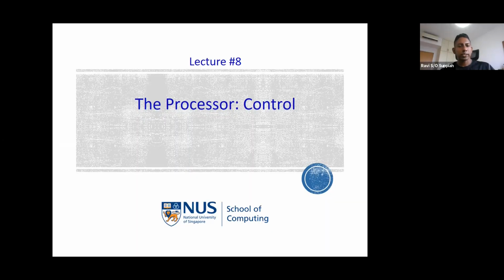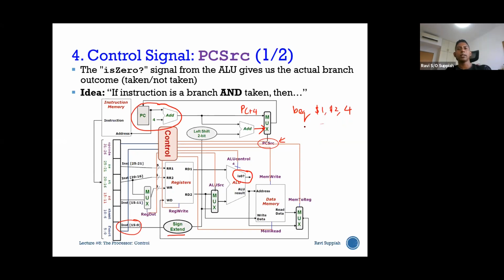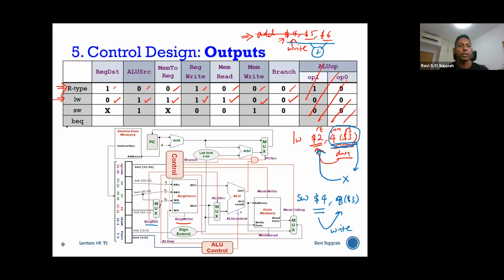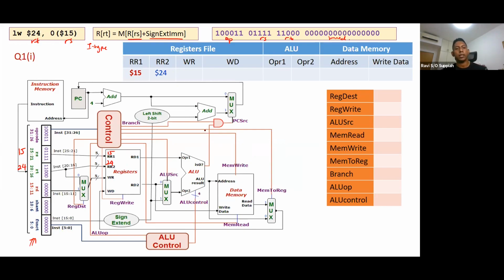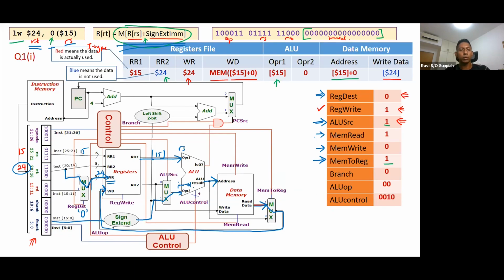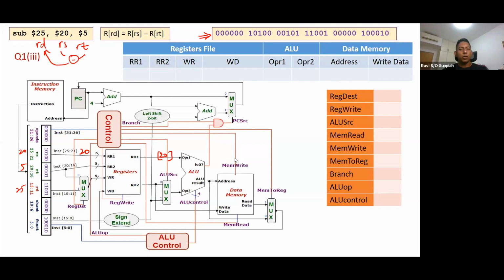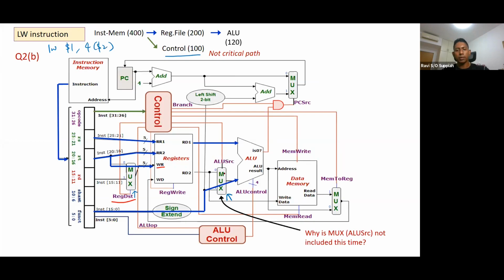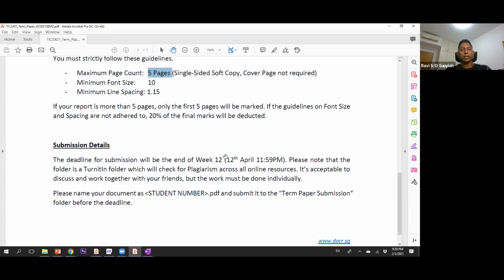TIC2401 Introduction to Computer Systems: Zoom Lesson 7: 2nd Mar 2021